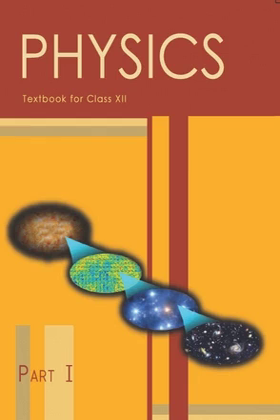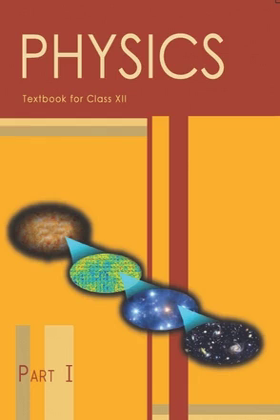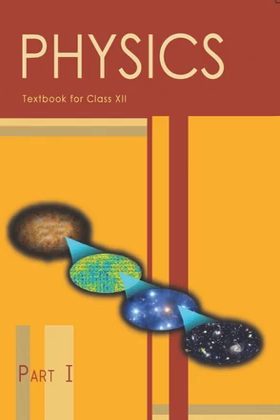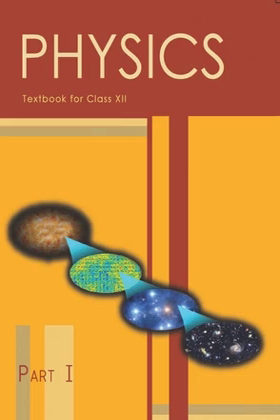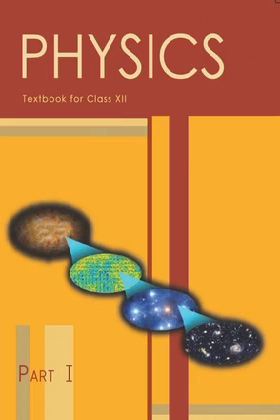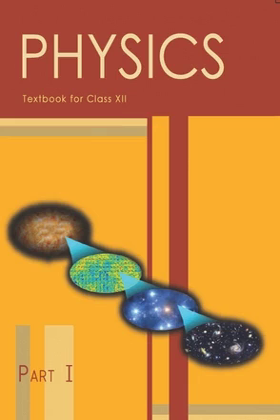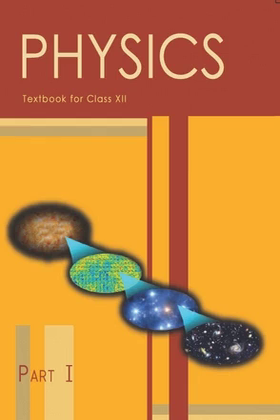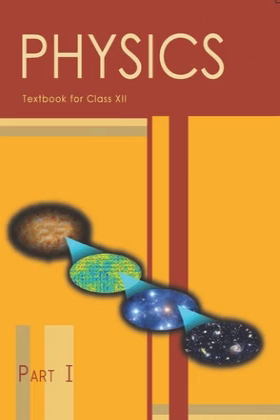Class 12 Physics Chapter 1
Take a Deep Dive into Chapter 1 of Class XII Physics textbook.

This was a weekend project. Please let me know what you think of this. The material here is meant to be supplementary to your textbook.  If you have any suggestions, I'd love to hear them too.